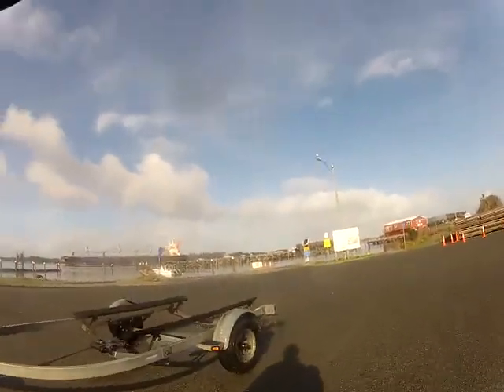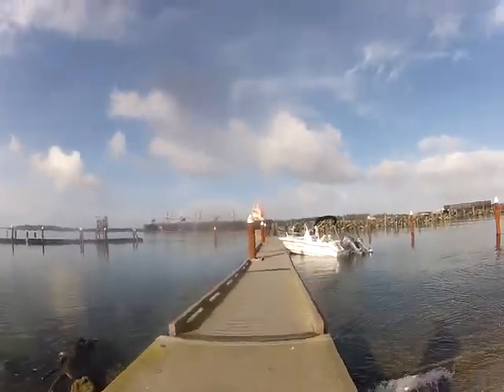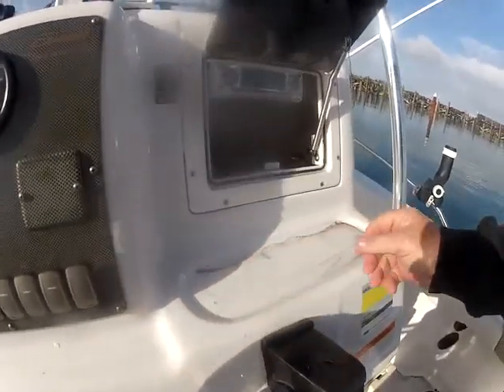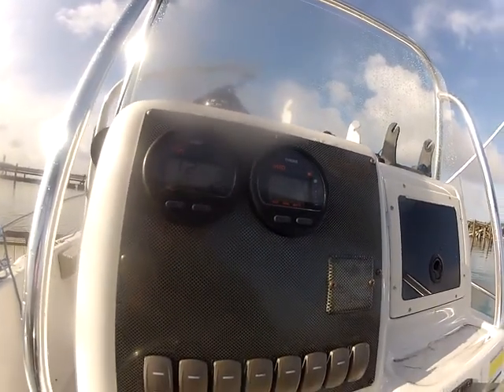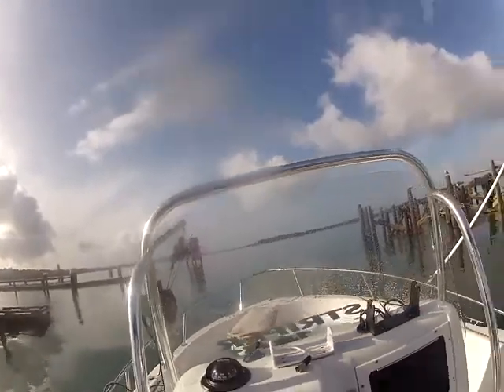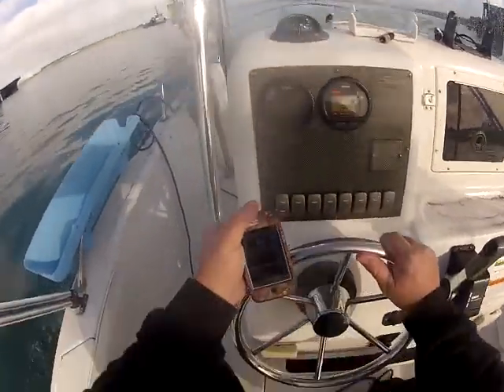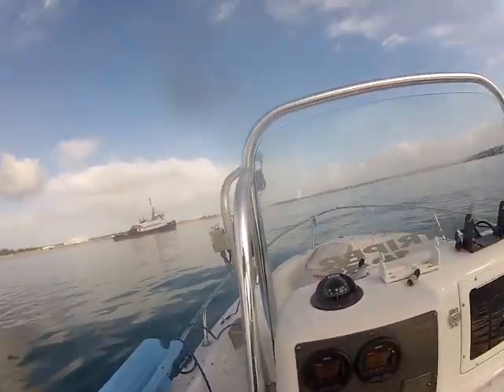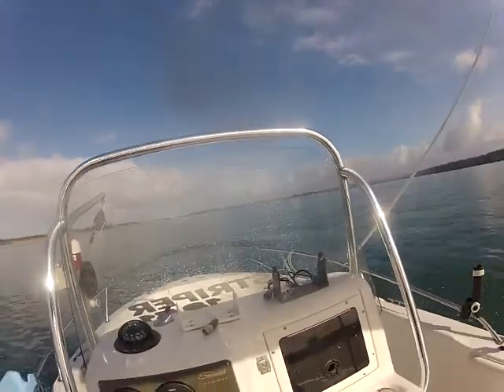2003 Seaswirl 1851 Striper C/C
Y Marina
1307 Newmark
Coos Bay, OR 97420